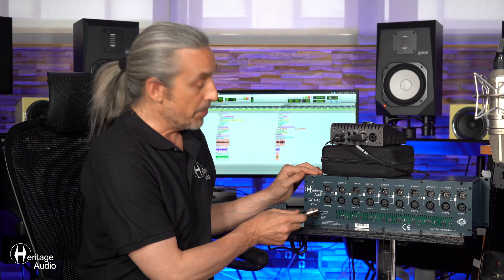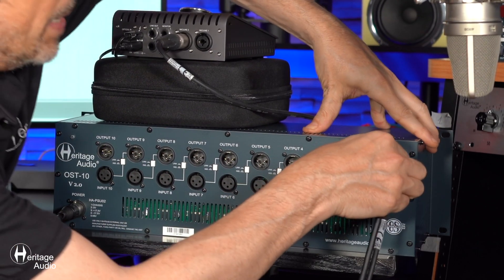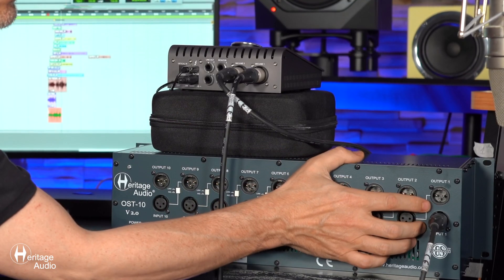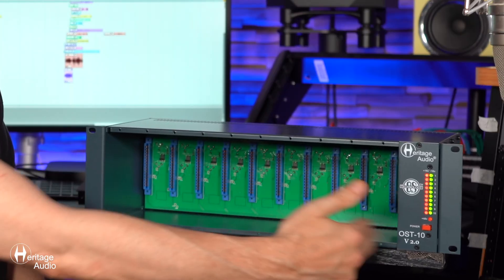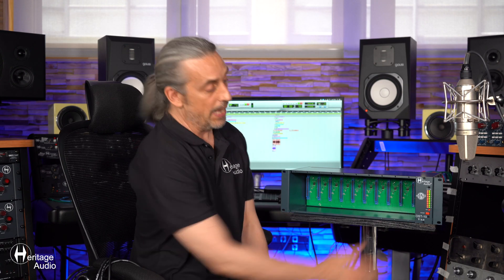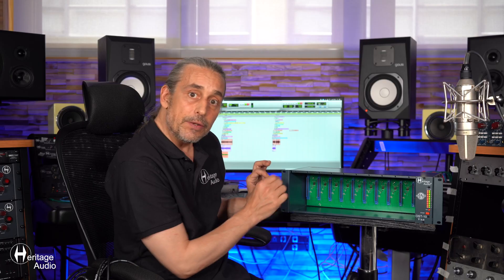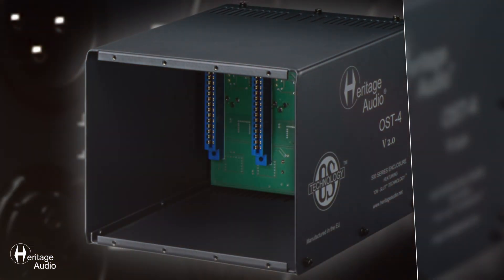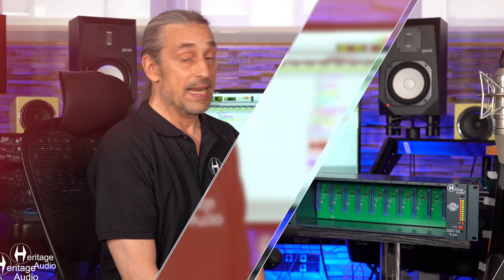Heritage Audio - OST-10 v2.0 500 Series Connections & Features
The OST-10 V2.0 500 series enclosure is designed for racking any and all 500-series modules and
devices, including ‘double wide’ modules and even the most demanding Class A and vacuum tube
designs.

The OST-10 V2.0 enclosure features Heritage Audio’s On Slot Technology, providing maximum protection, filtering, and isolation to each channel. While most 500-series enclosures on the market have a relatively simple power supply design essentially feeding every channel in parallel, each channel of the OST-10 V2.0 enclosure has its own power supply, individually regulated and isolated from the rest. This ensures that every 500-series module installed will perform at its peak potential, and that no ‘power hungry’ or even a faulty module will compromise the performance of another. In addition to reducing interference, many 500-series devices actually exhibit lower self-noise and better performance when racked in the OST-10 V2.0 enclosure, specially mic preamps.

00:00 Intro
00:12 Connections
2:19 Features